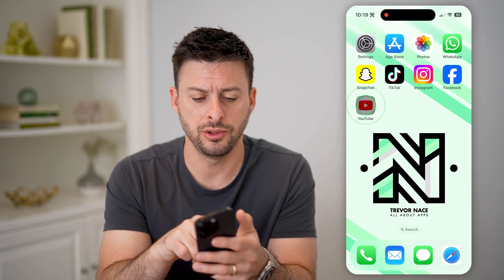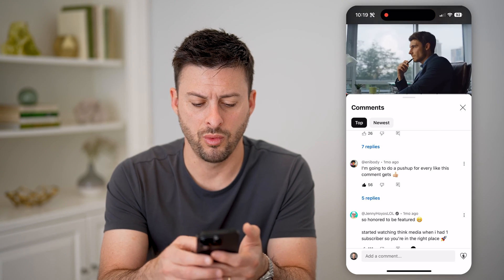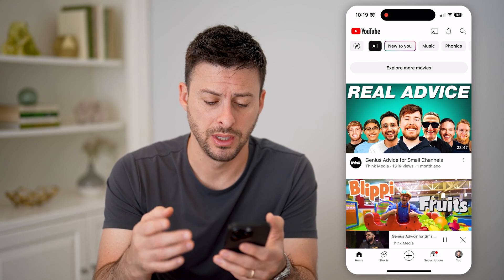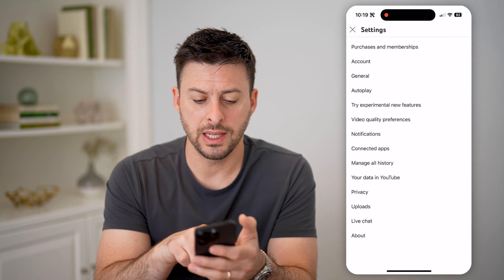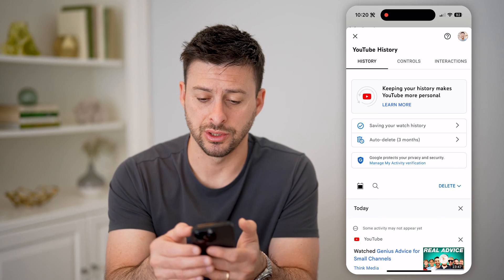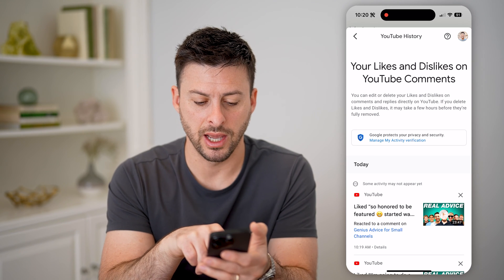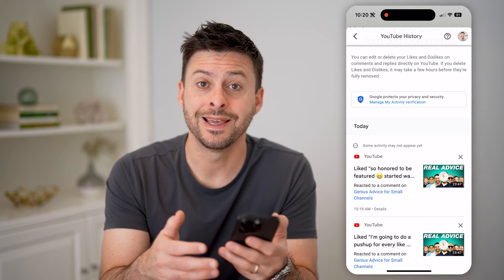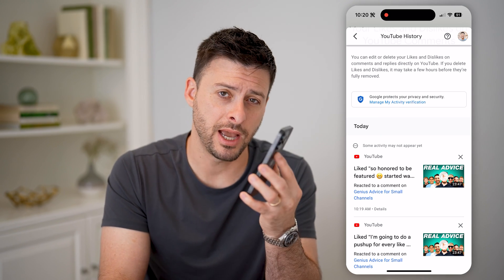How To Check Comments You Liked On YouTube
Here's how to check for comments that you liked on past YouTube videos if you want to go back and watch the video again or see who responded.